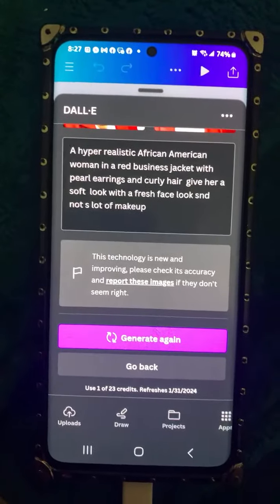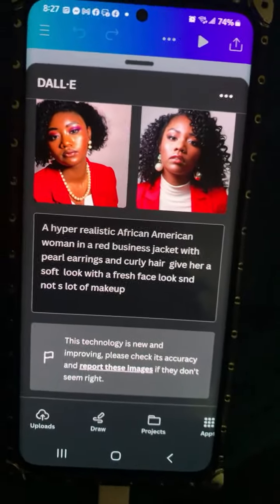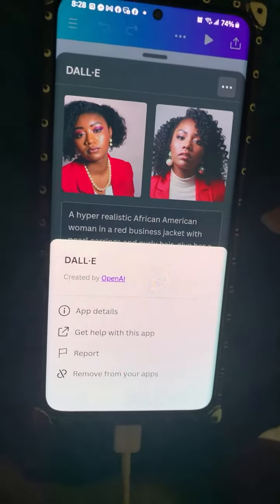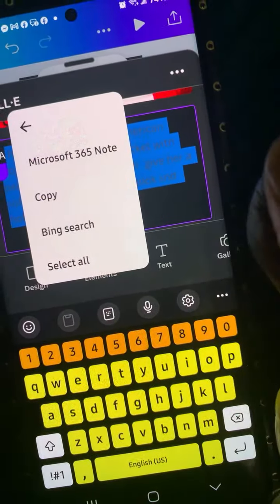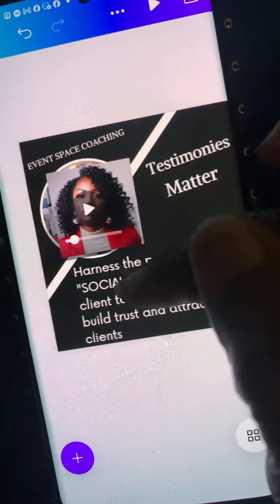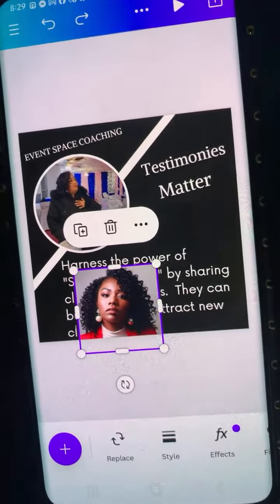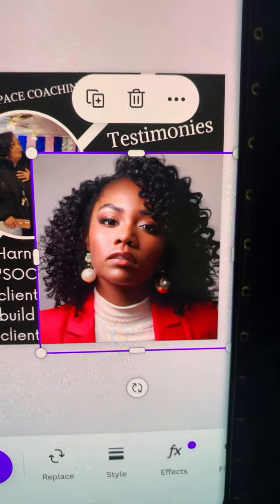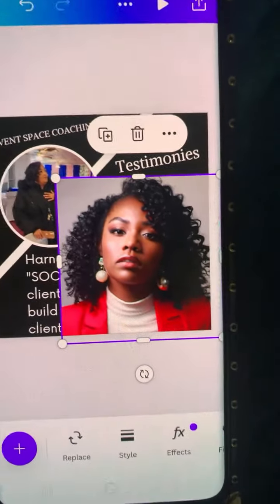Click LIVE FOR EXTENDED VIEW... created a talking Aviator on my phone using Canva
Is it possible to make money NOW without taking on a new job/ The answer is YES!!! I going to tell you how to  make money as soon as today and not have to spend another 4-8 hurs away from your spouse, kids or the house.